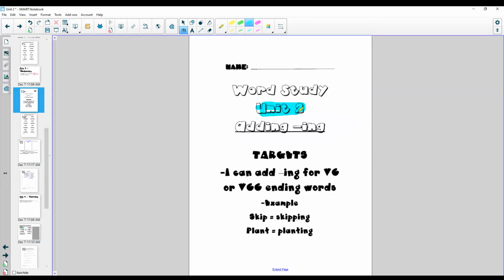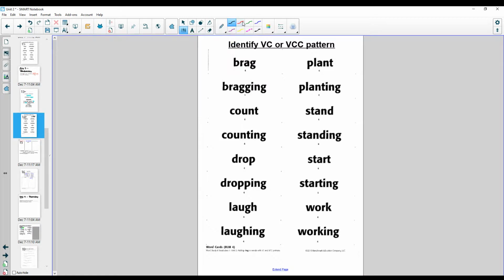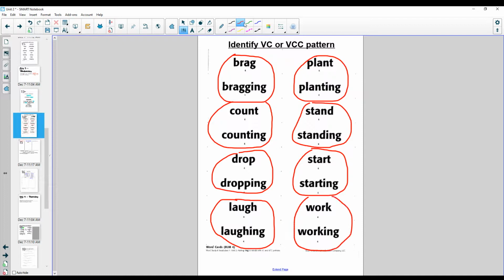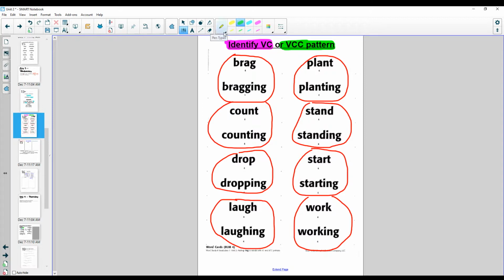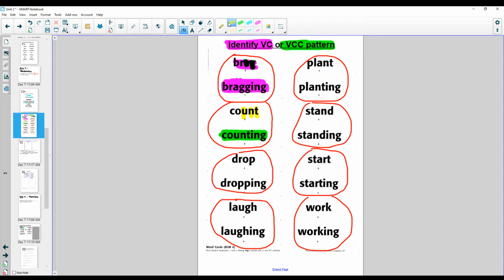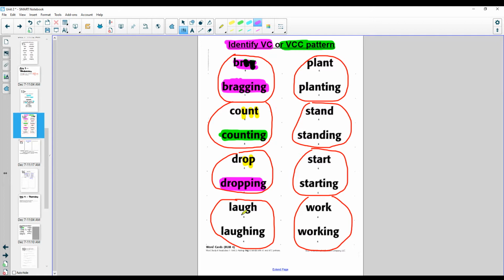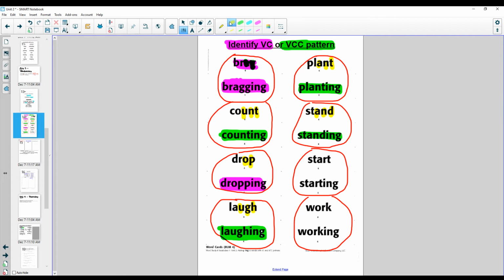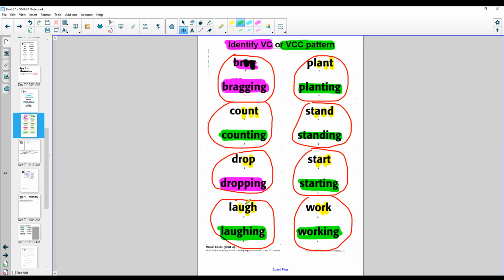Unit 2 Word Study Lesson 3